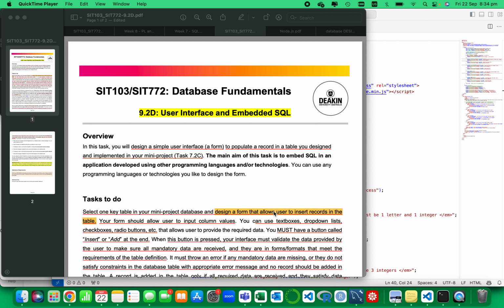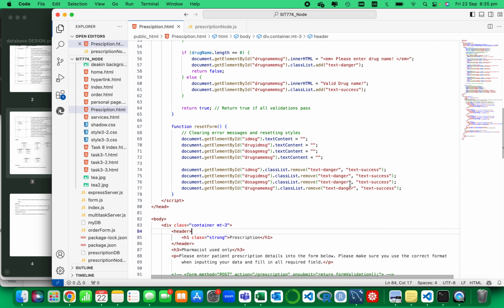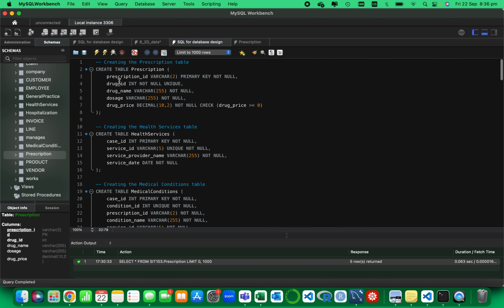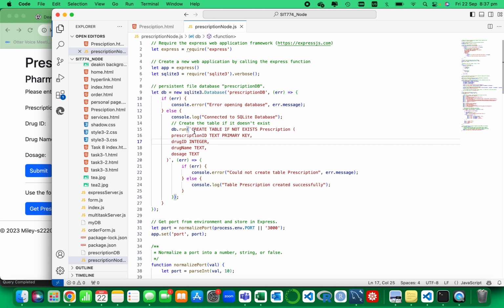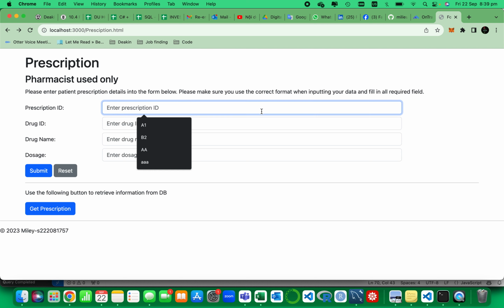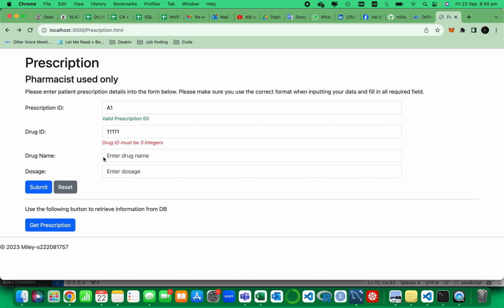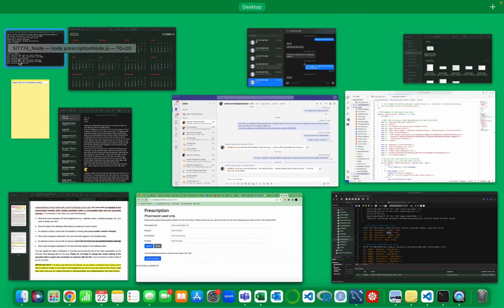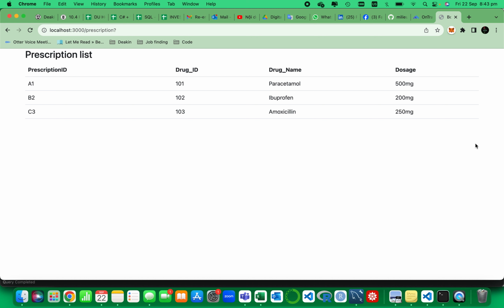User Interface and Embedded SQL